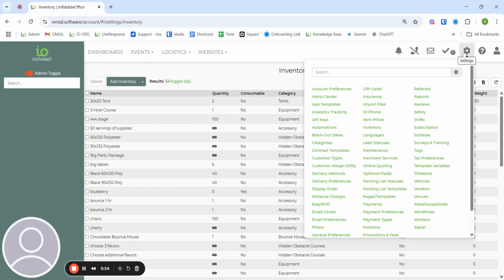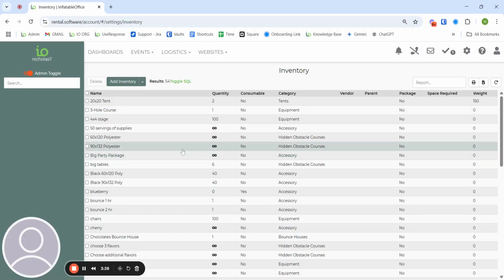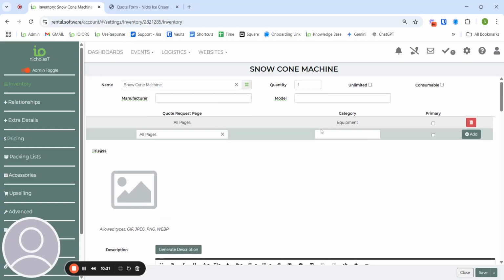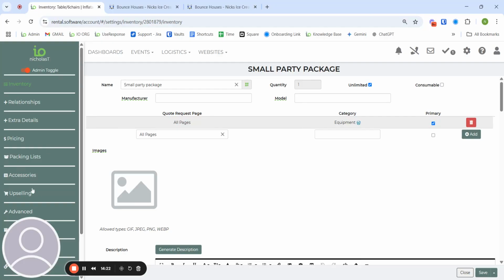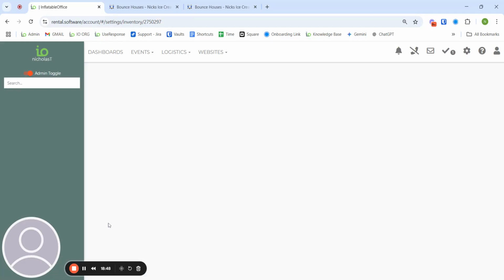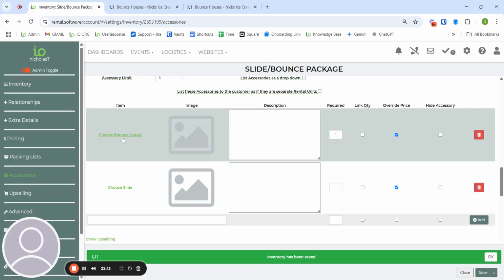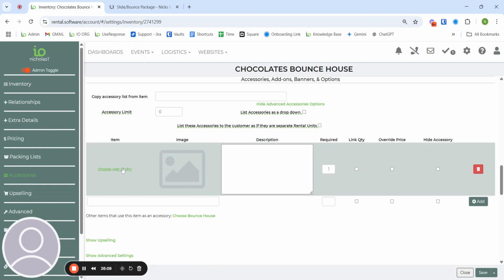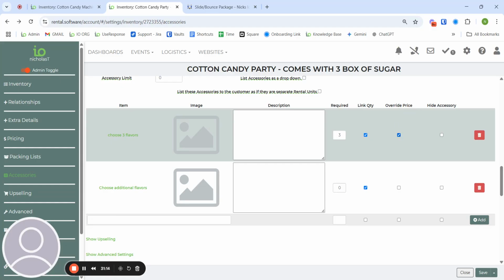IO Accessories, Items & Packages - IO Training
In this training video, we walk you through powerful ways to manage your inventory using items, accessories, and packages. Learn how to set up customizable add-ons, required accessories, themed bundles, and scalable packages that enhance your product offerings—while streamlining customer experiences.

We cover:
-The difference between items and accessories
-How to hide or feature accessories on your site
-Using advanced accessory options for upselling and bundling
-Creating multi-piece items and required add-ons
-Building flexible packages with linked inventory
-Common use cases like bounce house banners, linen selections, and wet/dry options
-Best practices to avoid accessory layering issues

Whether you're looking to improve your inventory organization, offer creative packages, or maximize upsell potential, this session provides the insights and strategies to elevate your rental business.

Need additional help? Our support team is here to guide you!

Ready to get started with IO Phone, create an account or update your subscriptions?